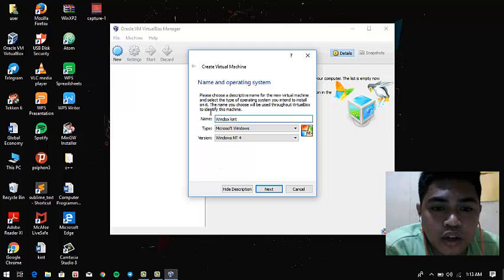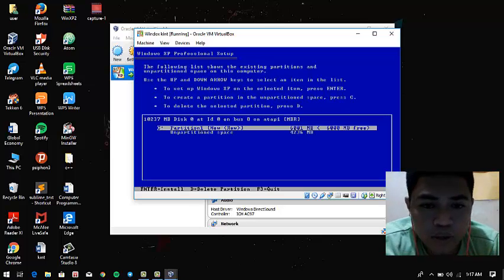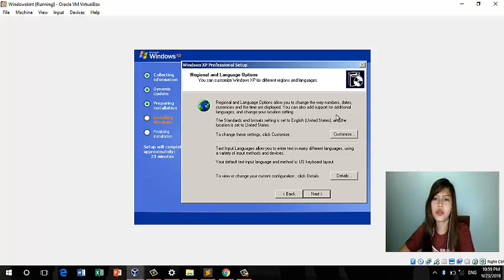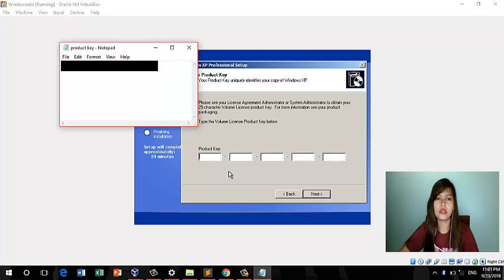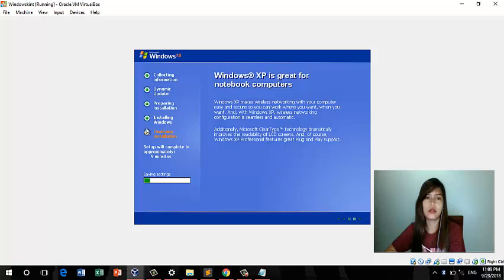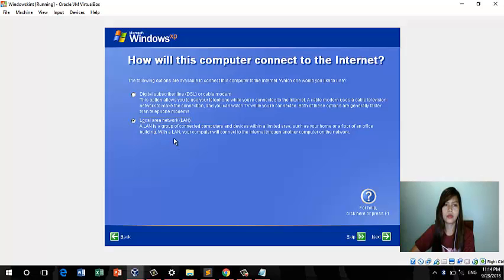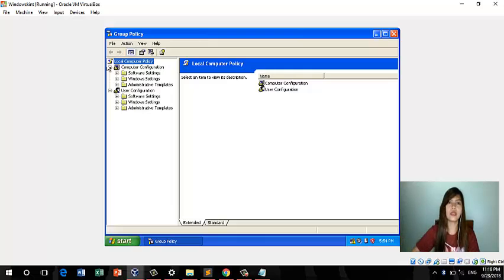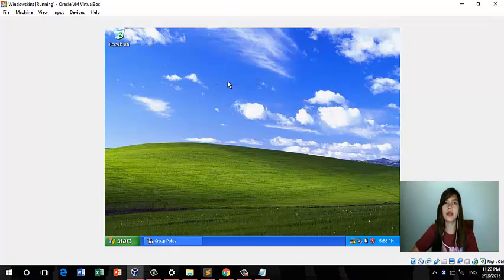Installing Windows XP on Virtual Box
Tutorial Video by Kint Jay and Camil